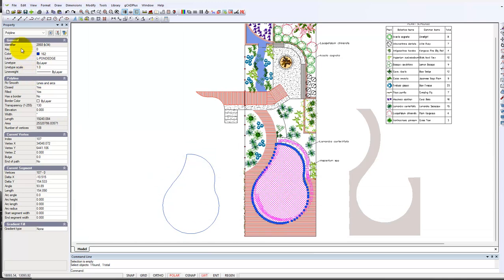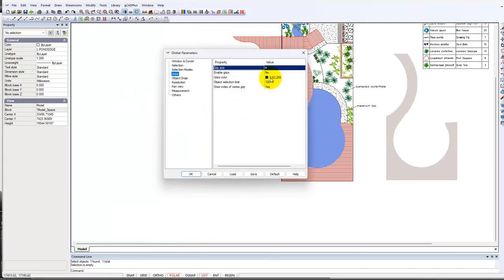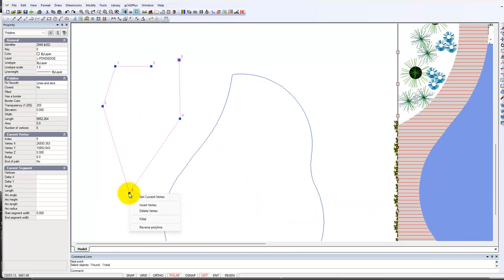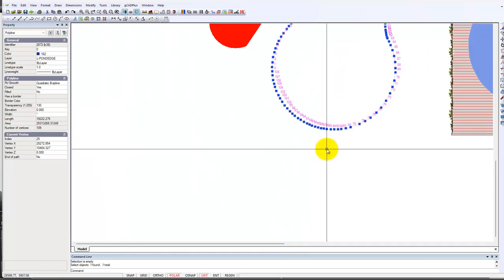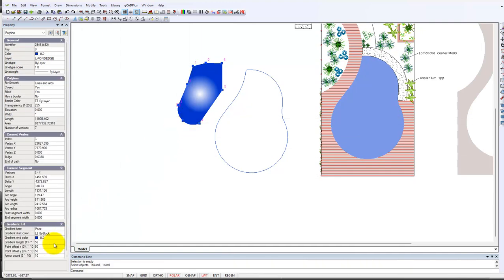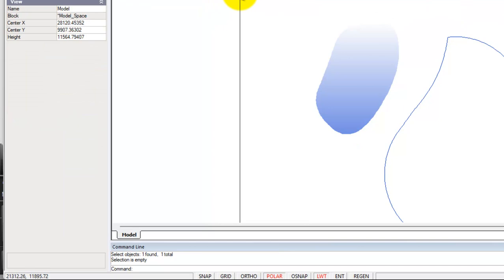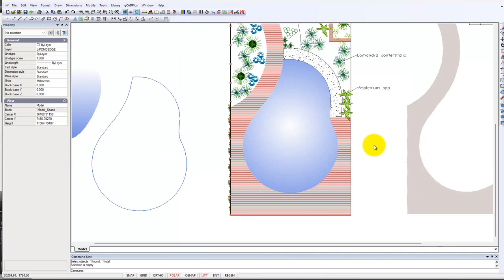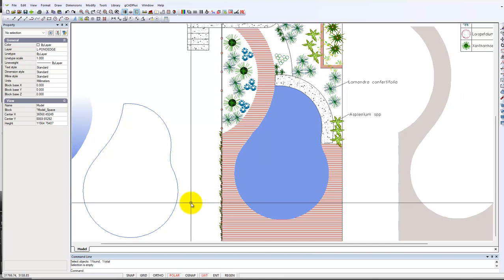All you ever wanted to know about uisng polylines in landscape CAD design work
In this movie, we cover a wide range of issues faced when using and editing polylines in CAD drawings. We change the shape of a polyline by moving a vertex, we fill a closed polyline, applying a color fill, fillet a vertex, adjusting transparency, and applying point and gradient fills.